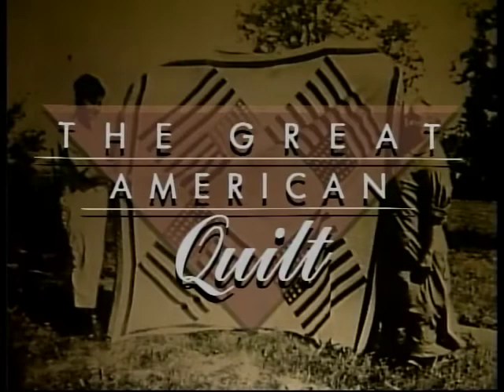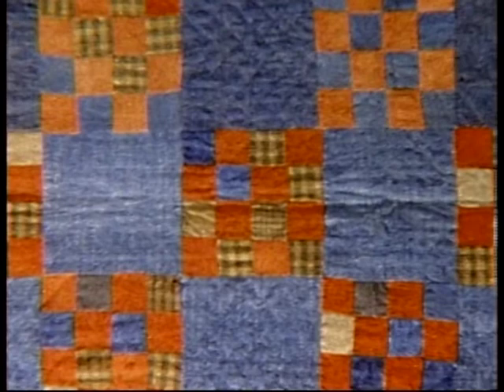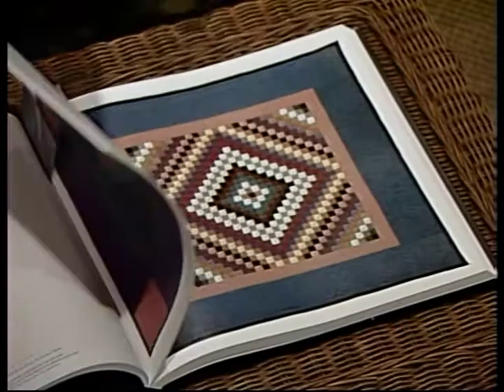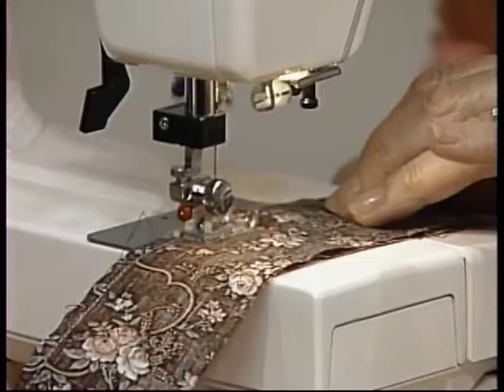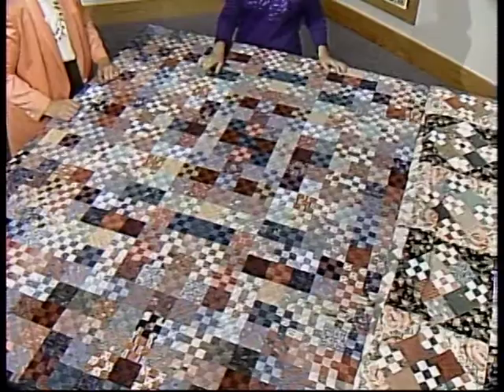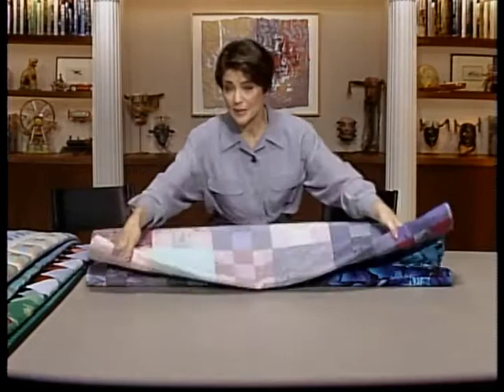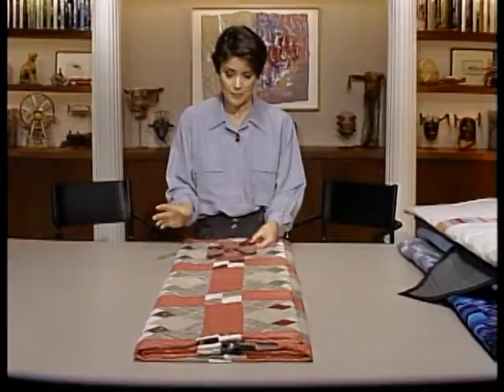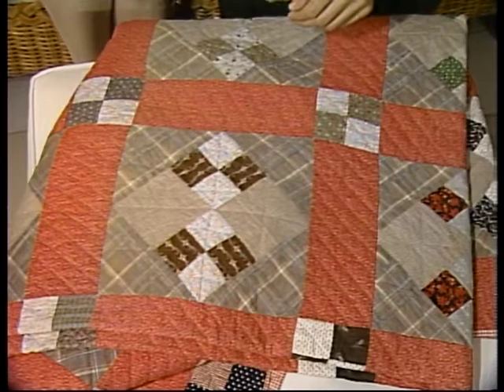WBGU Archives: The Great American Quilt: Checkerboards and Nine Patch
Find the beauty in the simplest patterns of quilt-making as we see standard designs all based on the square. Antique: Four Patch Demonstration: Nine Patch